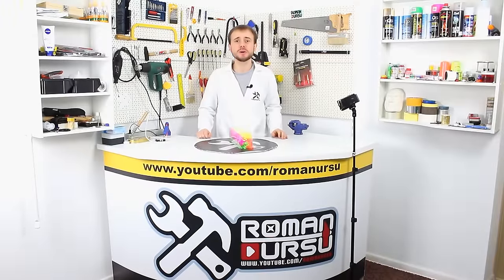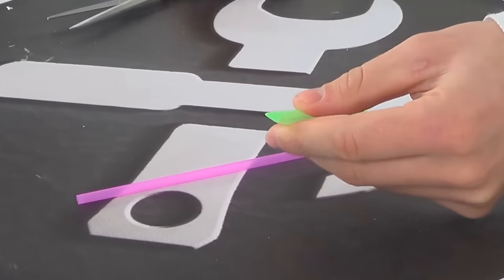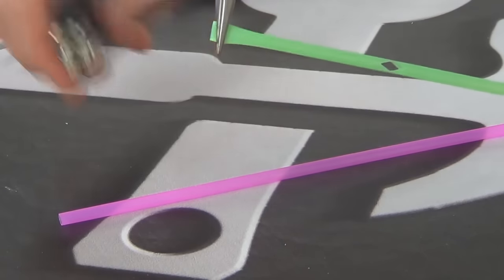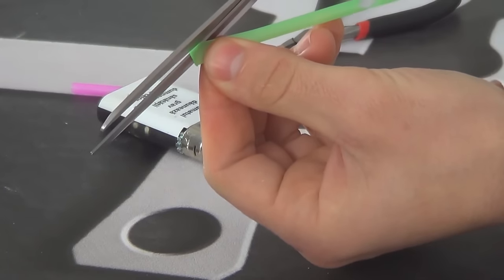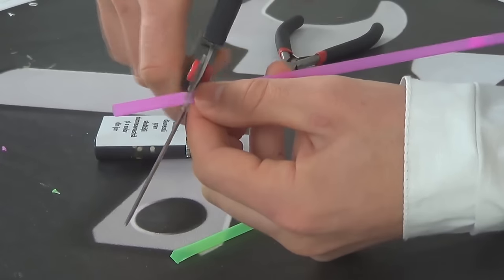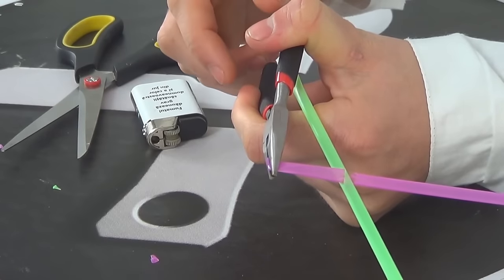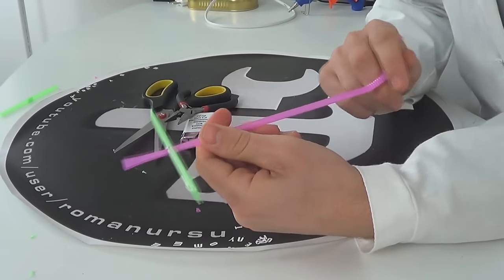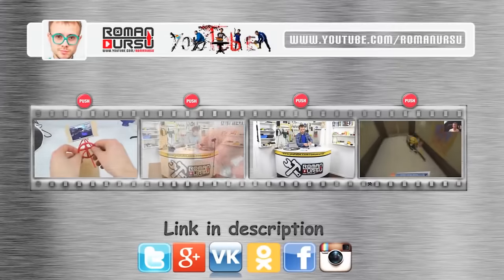How to Make an EASY AIR MOTOR from STRAWS